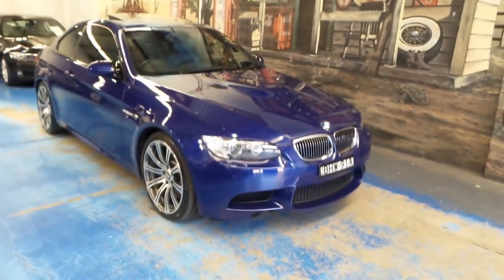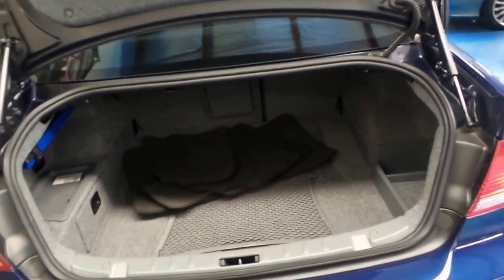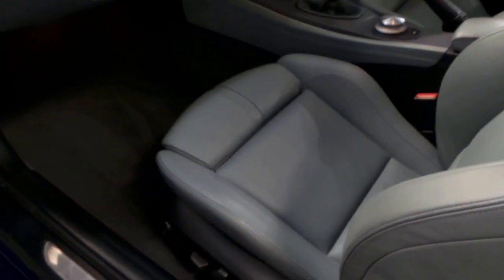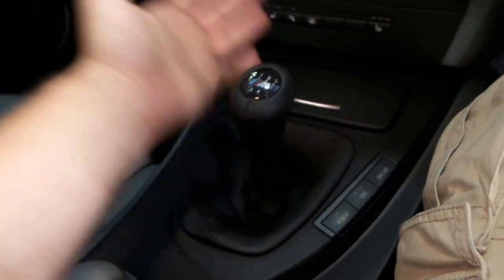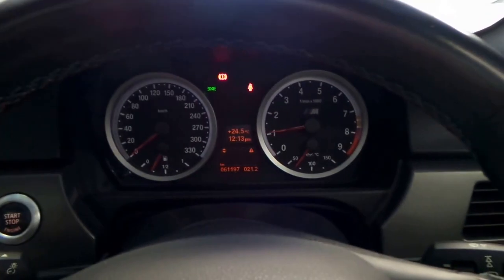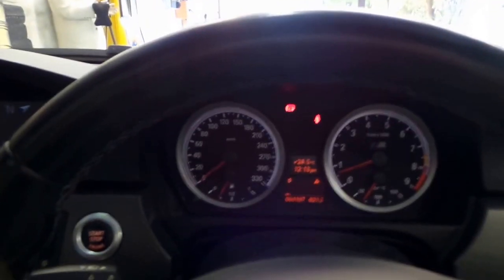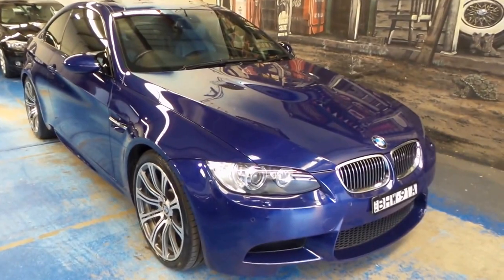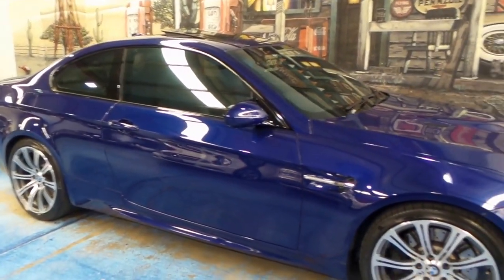BMW M3 2007 E92 Manual 6 speed 64,000 klms